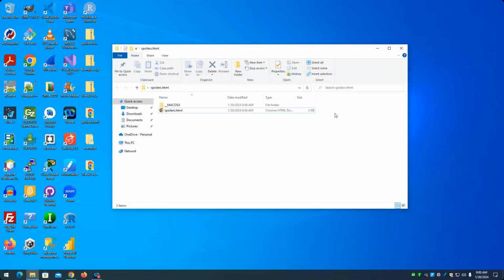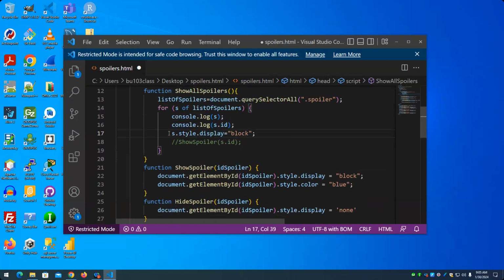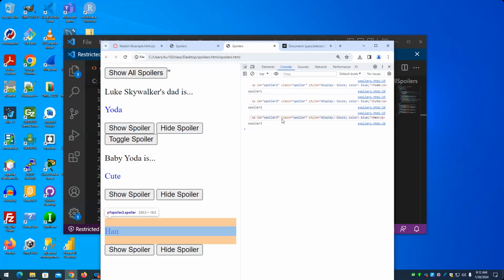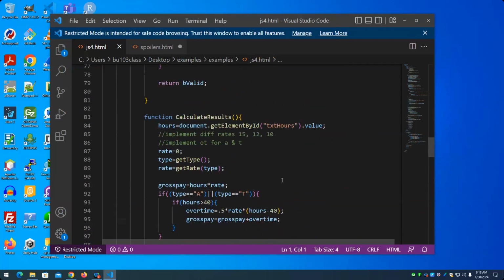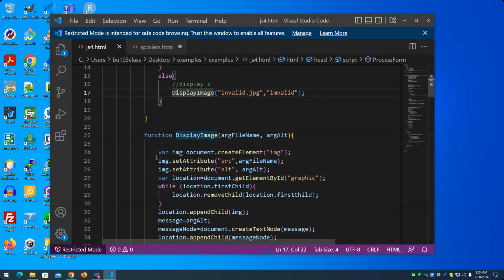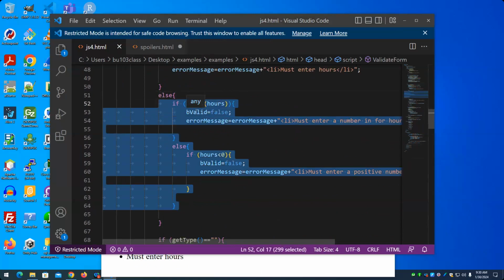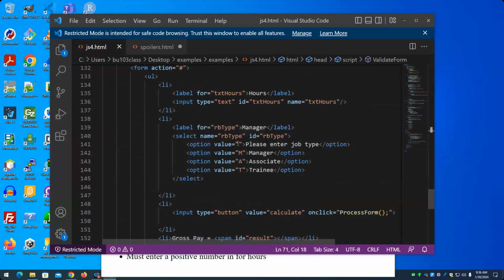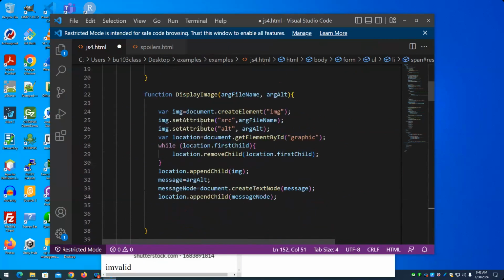CISS232 - Client/Server Scripting - Spring 2024 - Week 3 Lecture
Selecting multiple elements in JavaScript. Validating a form. Creating HTML on a page through JavaScript.